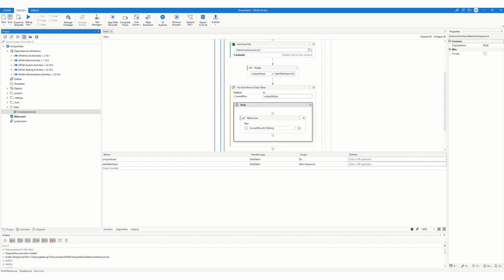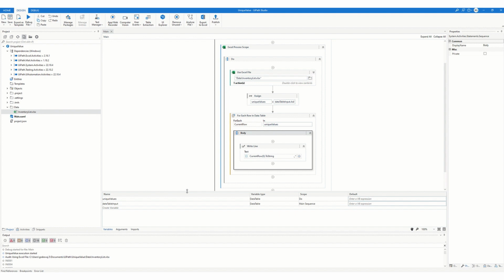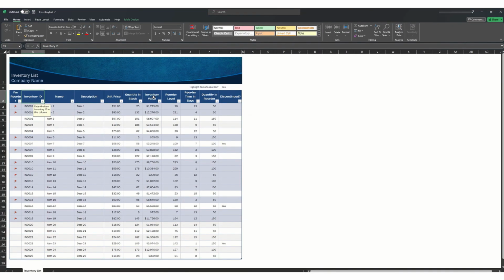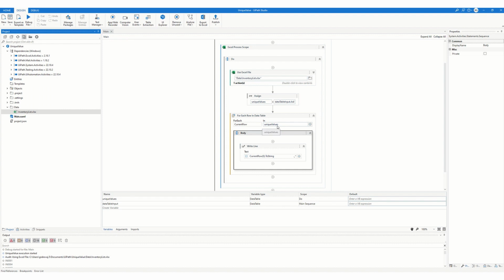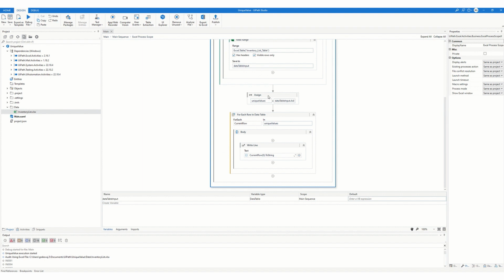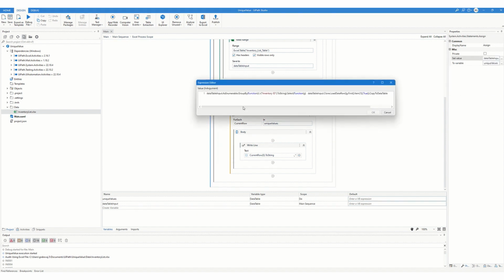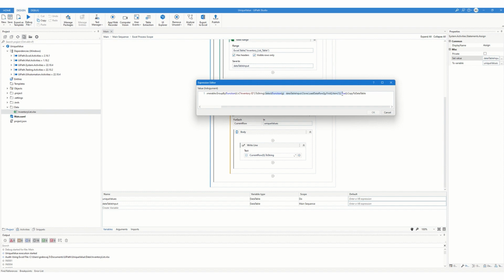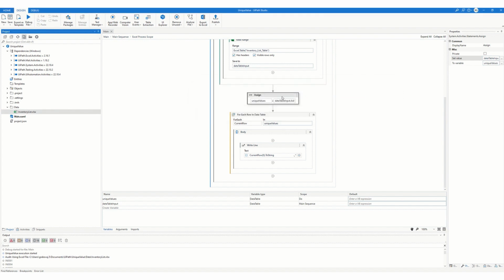How to get unique value from a DataTable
In this video, you will learn how to extract unique values from a DataTable using LINQ expressions. We will demonstrate how to use UiPath Studio, a popular RPA tool, to perform this task.